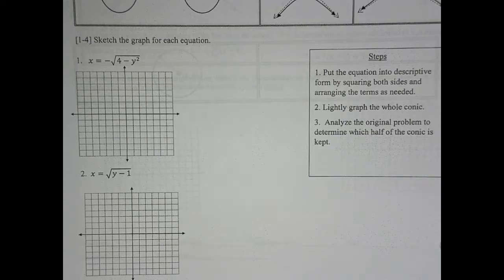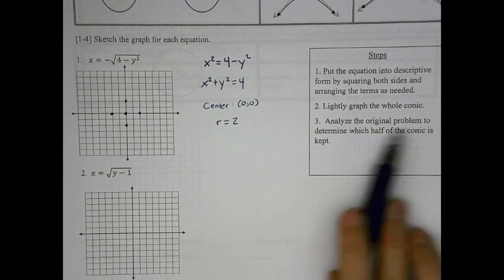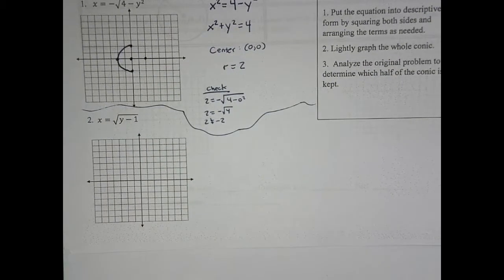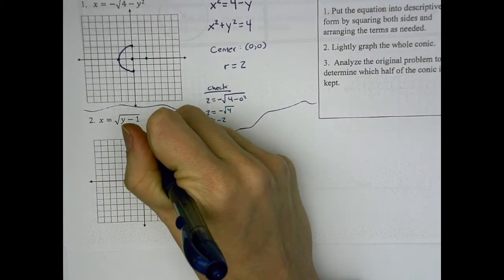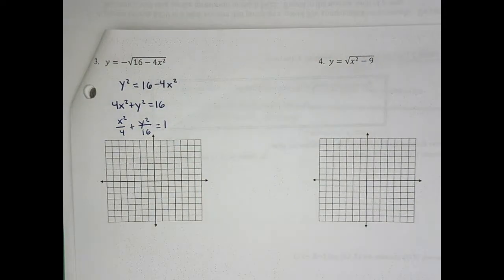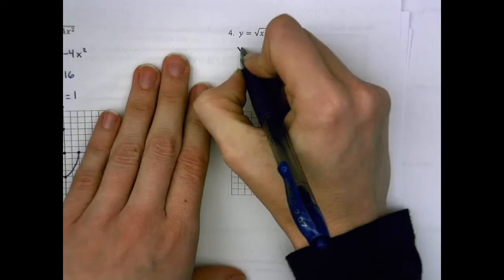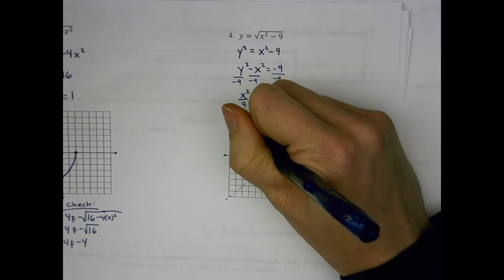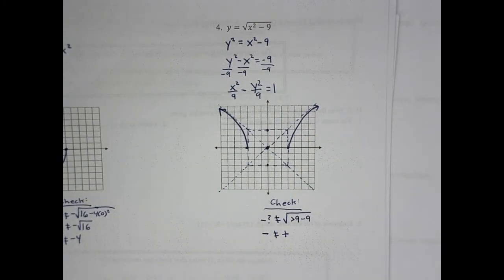Half Conics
Notes/Extra Practice